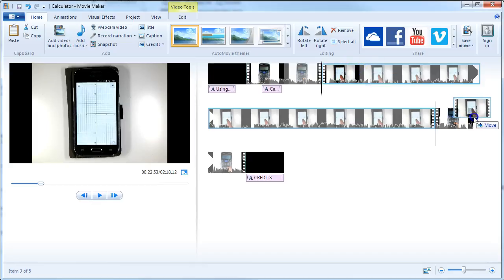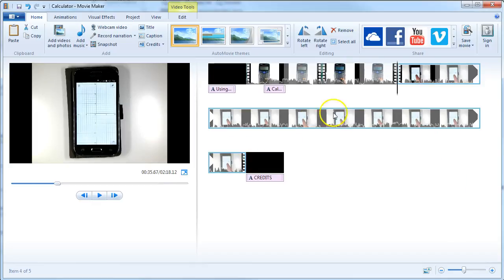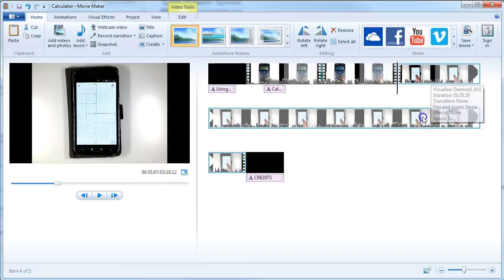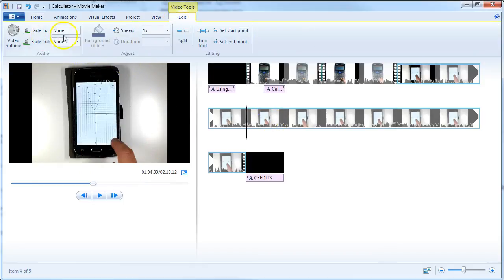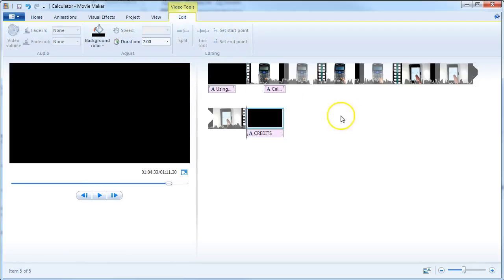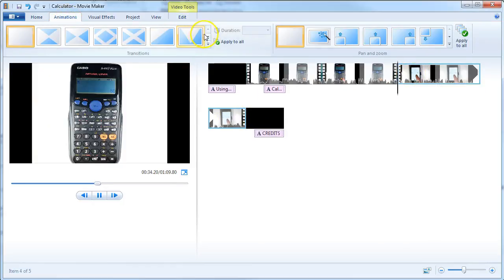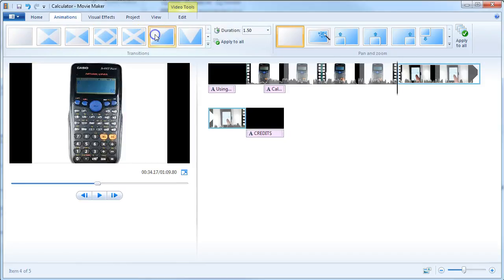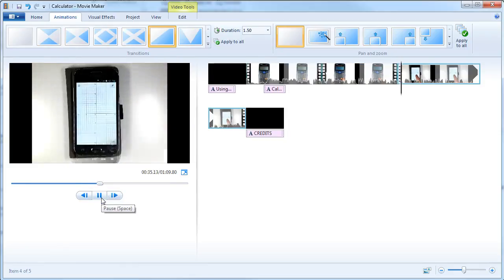Movie Maker: combining segements from different videos